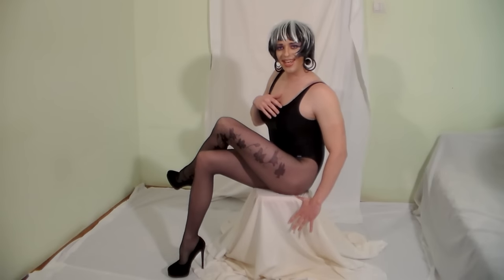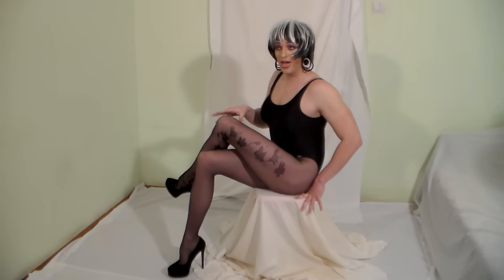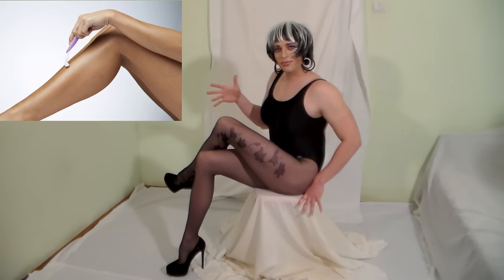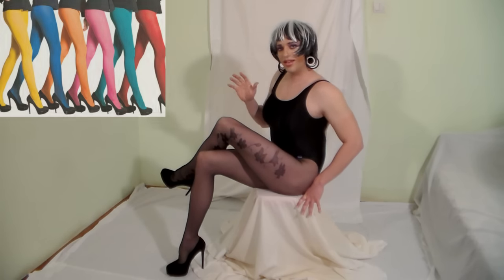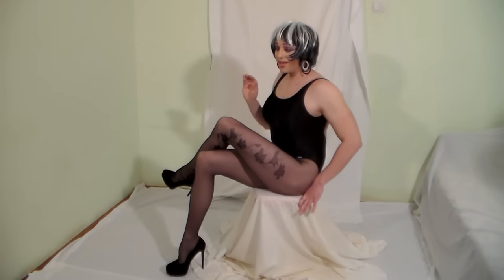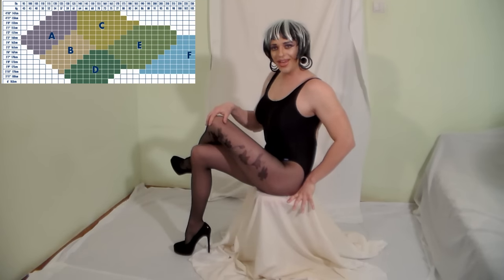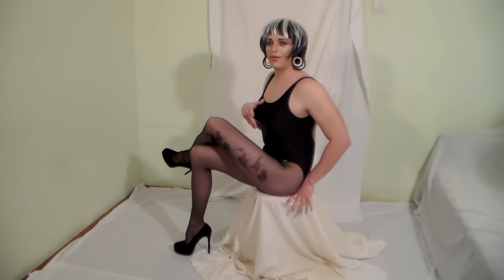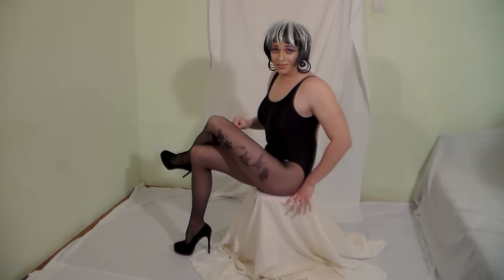Top 5 Pantyhose Tips for Crossdressing/Transgender/Drag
- My top 5 tips for the best pantyhose wearing experience for MtF transgender, Crossdressing and Drag. Feel great and look like a million $